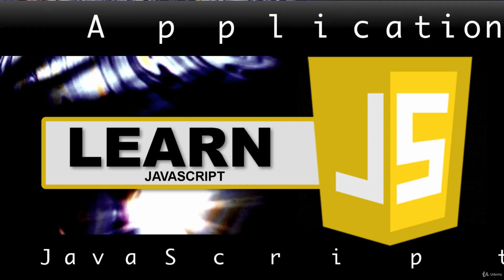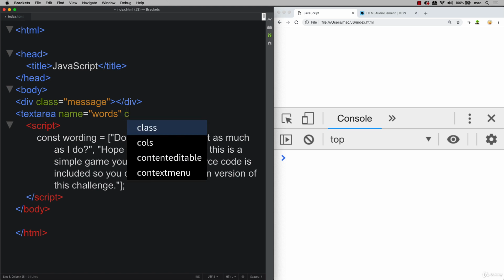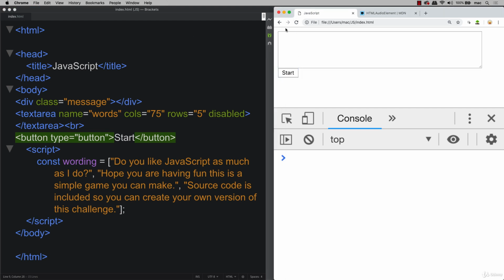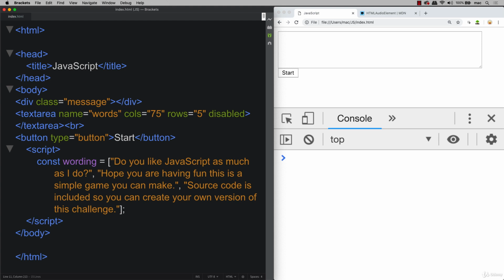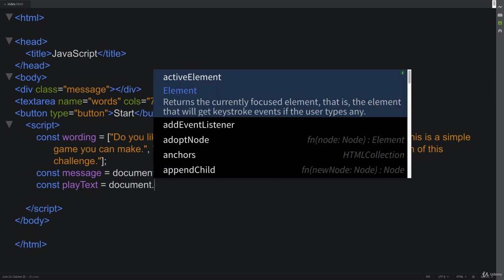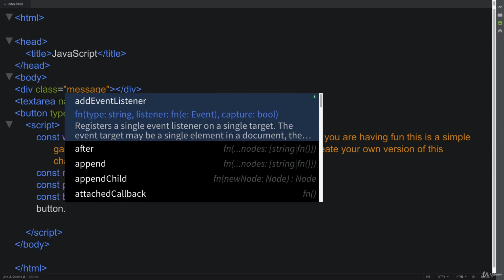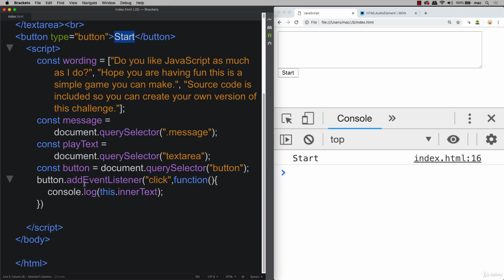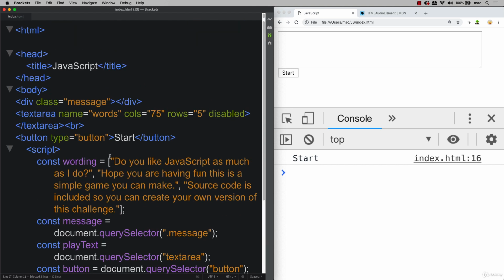55 Modern JavaScript 12 002 Typing Test Mini Application